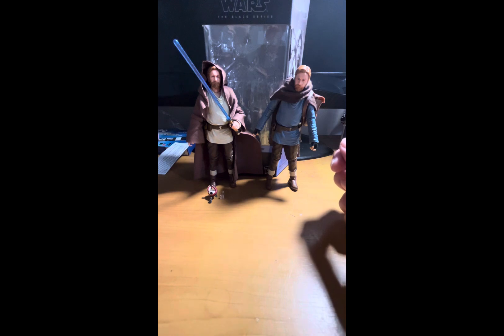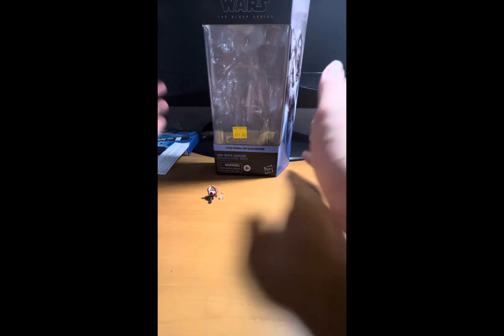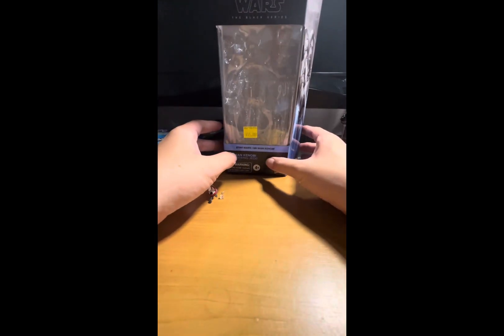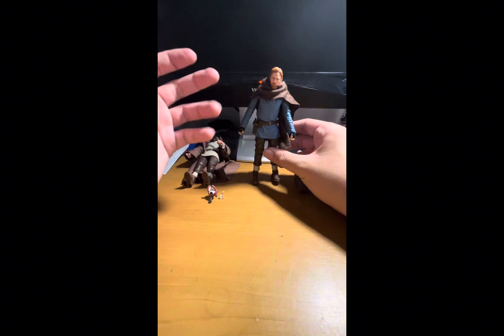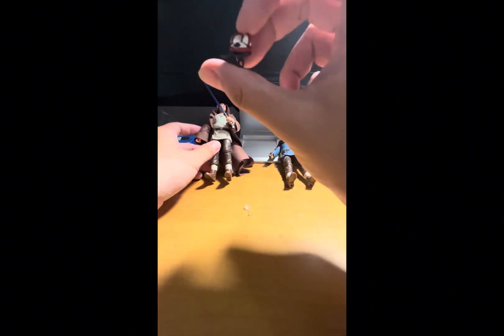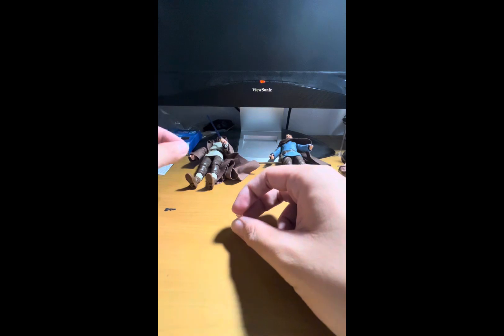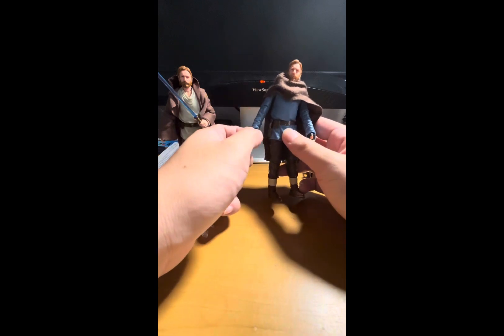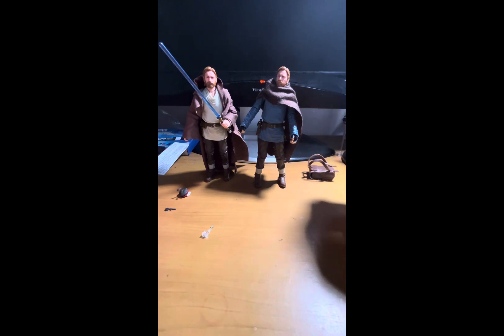Star Wars Figure Review: Black Series Obi Wan Kenobi (Wandering Jedi and Tibidon Station)